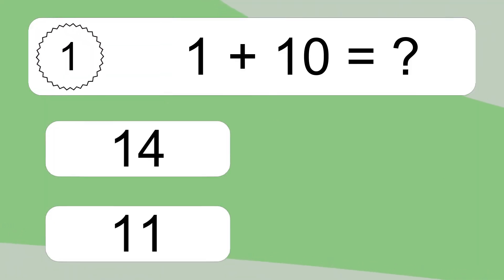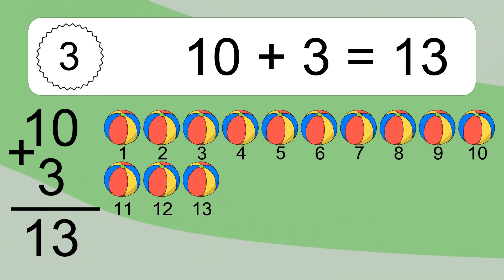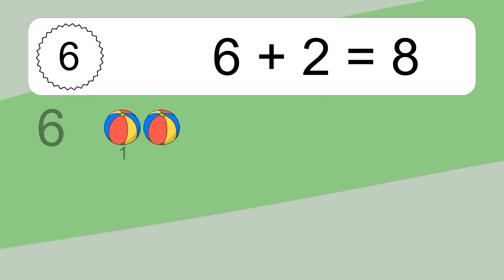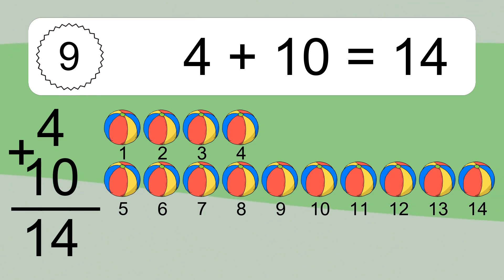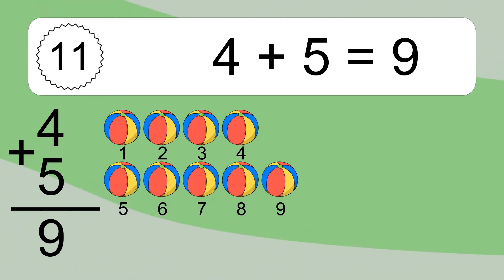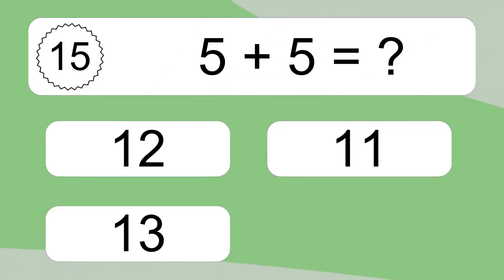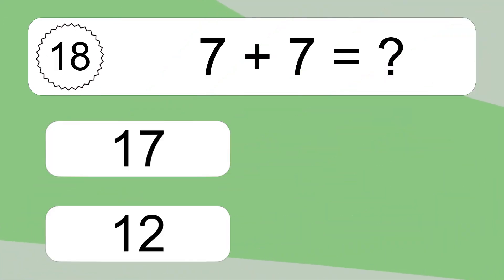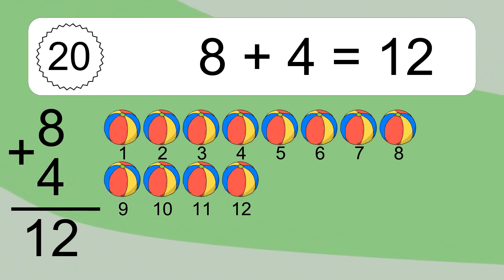20 Addition Quiz Exercises for Kids